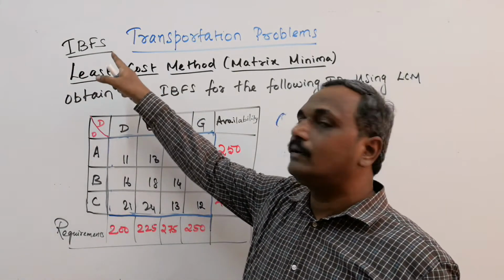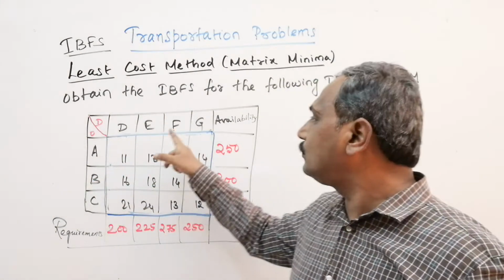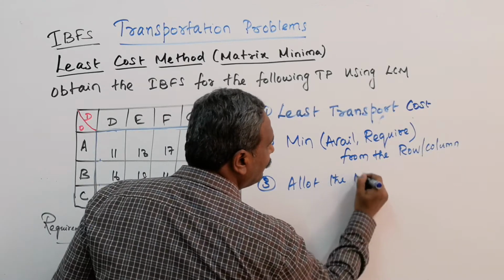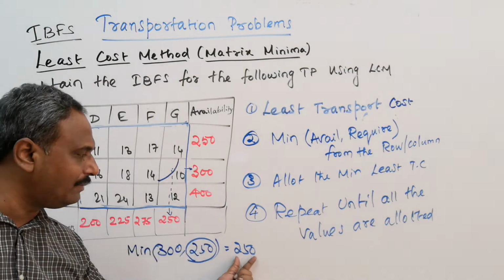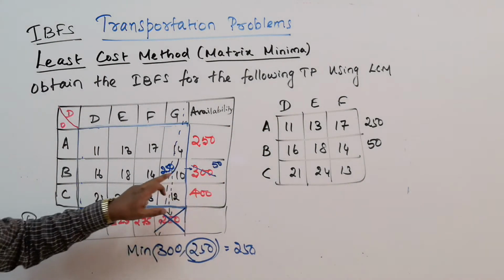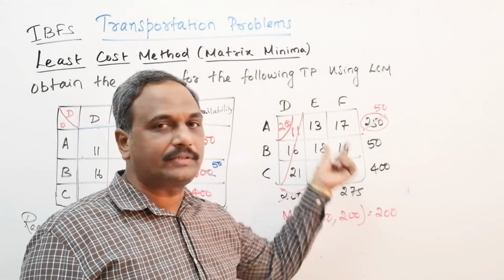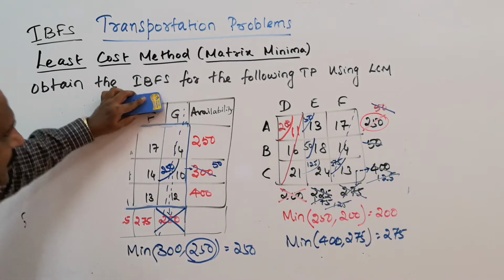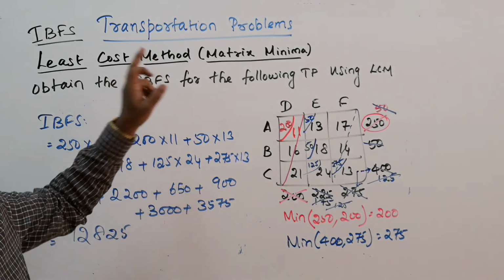TP LCM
Solving Transportation Problem - Using Least Cost Method